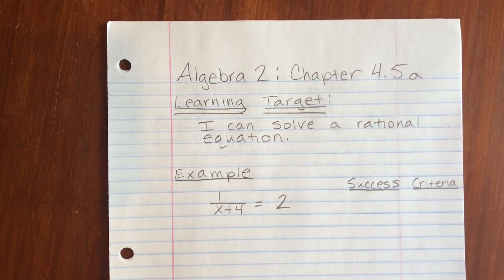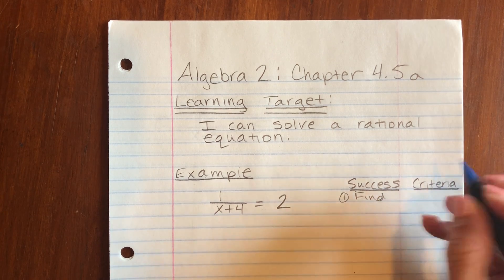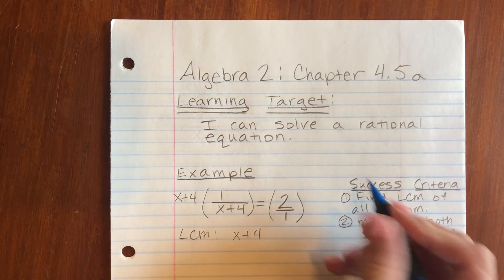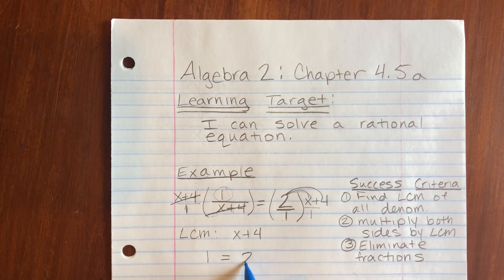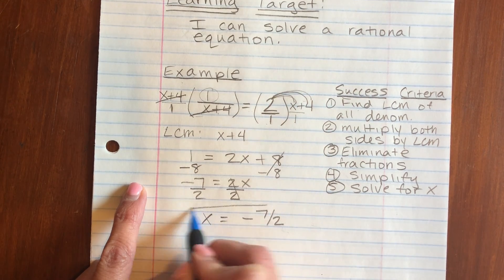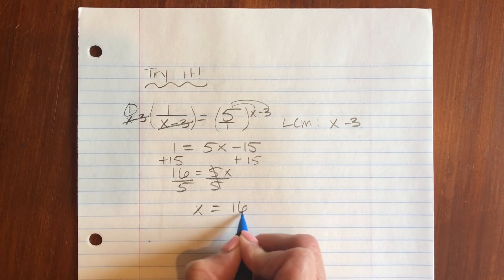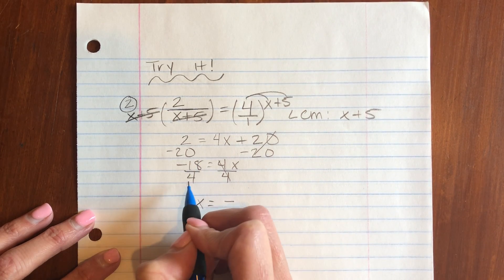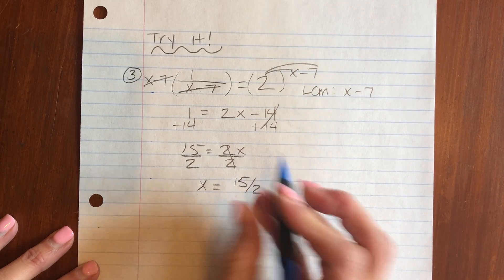Solving Rational Equations